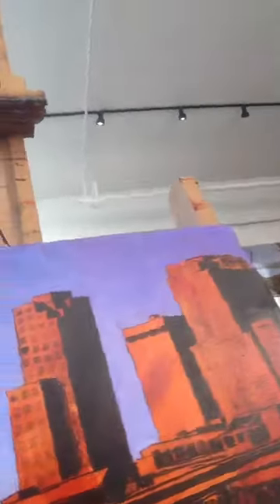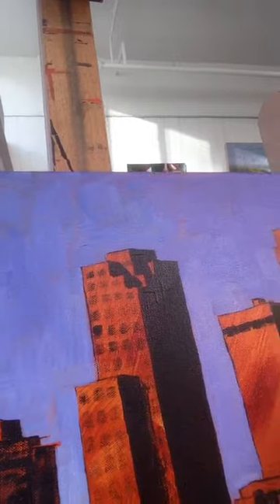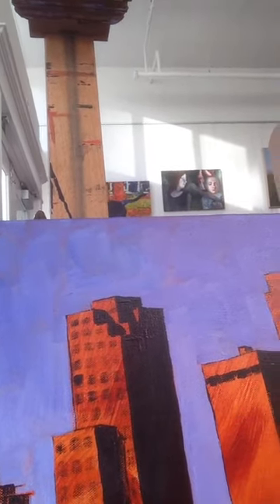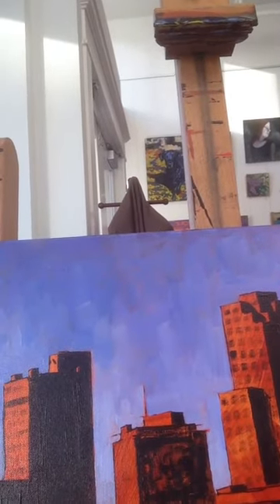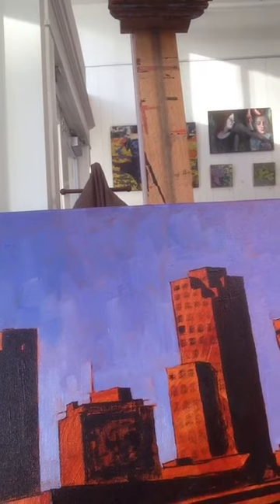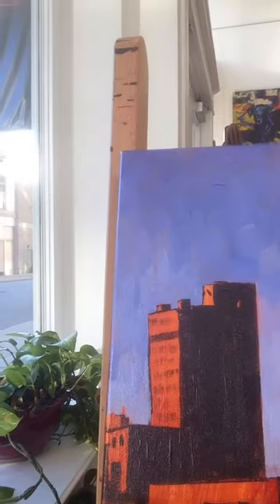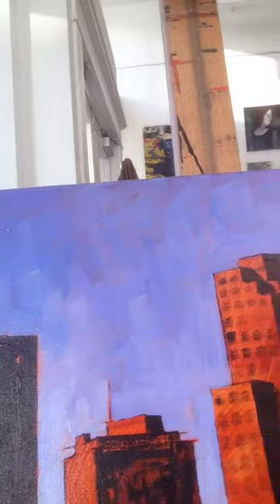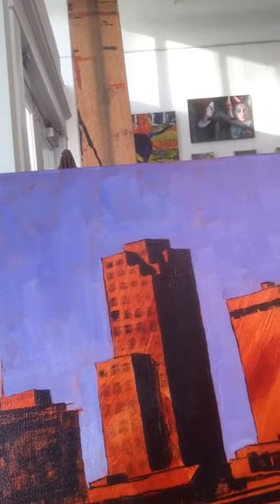Creating interesting shapes with the first layer of oil paint.